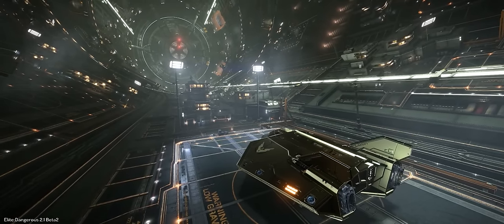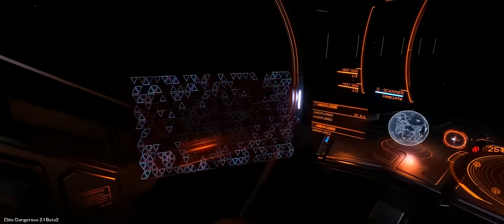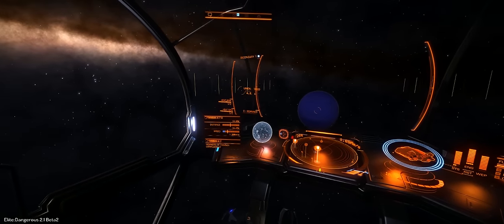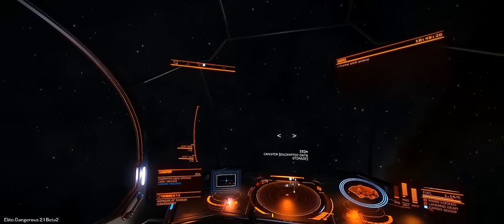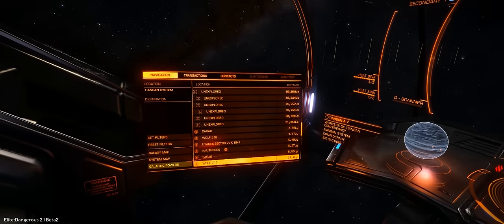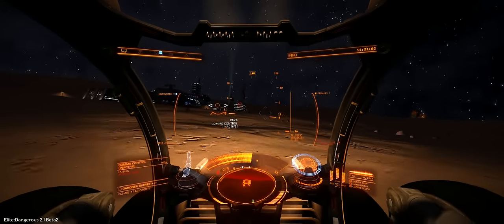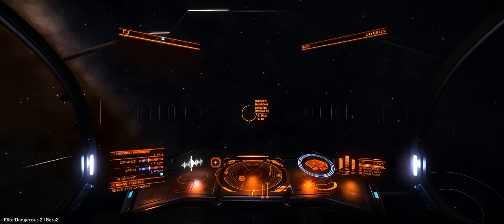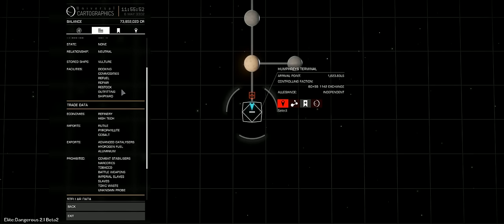Elite: Dangerous - Patch 2.1 and 1.6 - The New Mission System - First Look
The New Mission System has undergone quite the overhaul in the latest patch.  I take a look at just what it is all about...